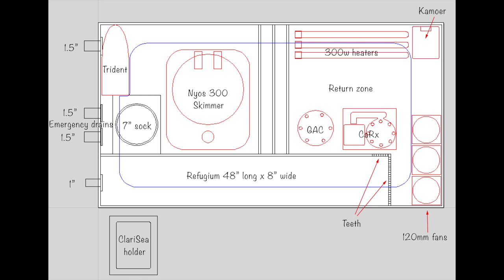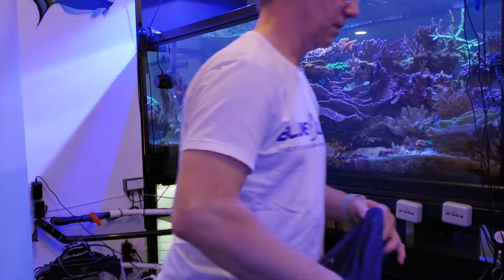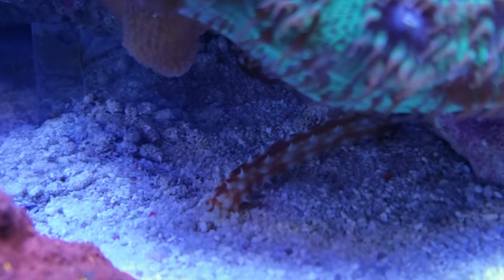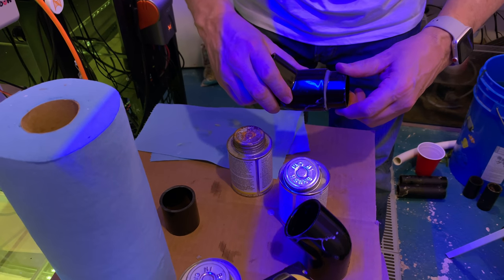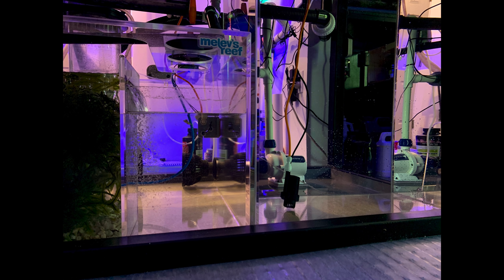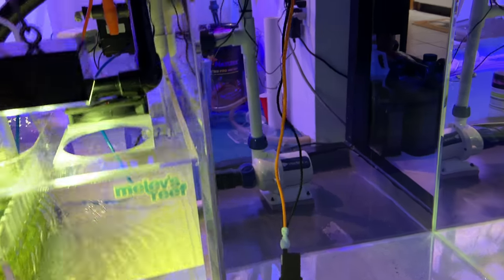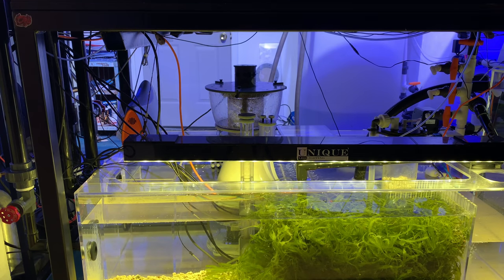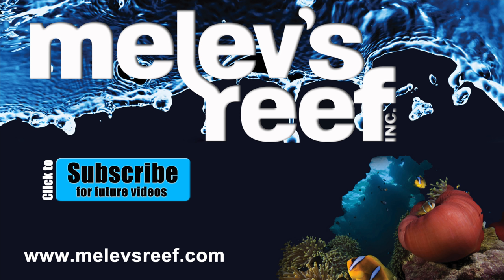My new sump for the 400g reef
After nine years, I decided I wanted to upgrade the sump under the 400g reef. I built it in 2010, and it has served me well.  I wanted something somewhat different this time, with a built-in fan holder, spot dedicated to the Trident tester, a front view of the return zone, and a way to run a sock (or the ClariSea) on demand.

Since I build custom sumps for a living, I wanted to make myself something nice using the CNC machine and applying my current techniques for gluing - which have improved over the years.

This sump measures 58" long x 31" wide x 17" tall, and has a large refugium zone in the front. I run an internal pump for the return, the Abyzz 200a.  I run a Vectra L1 externally to feed the Anemone Cube and the manifold.

This video shows some of the breakdown. The entire change over from old to new took 15 hours to accomplish. Big thanks to Shane and Gabriel for coming over to help with some of the heavy stuff, and for filming part of the process.

All the plumbing was redone with specific needs, and the final product looks clean and sleek, plus it's nice and quiet too.  I'm really happy with how it all worked out, and the best part is the reef didn't skip a beat.